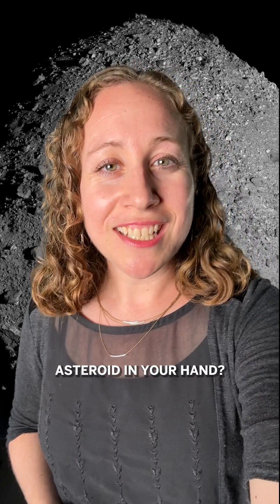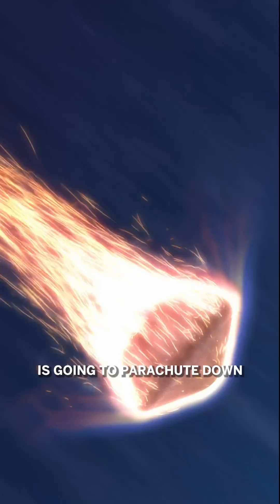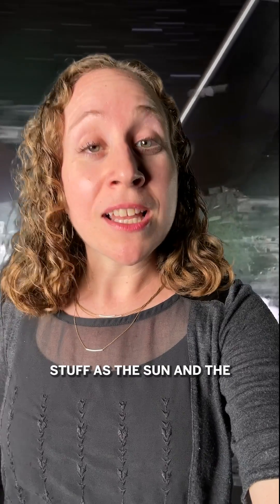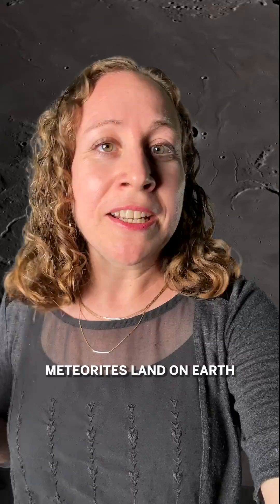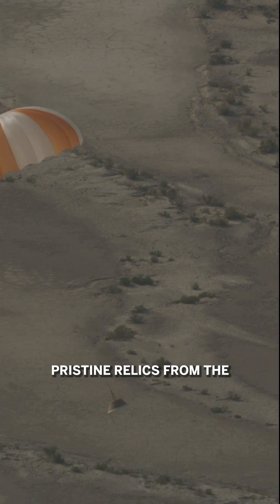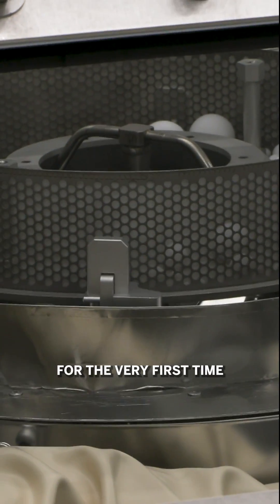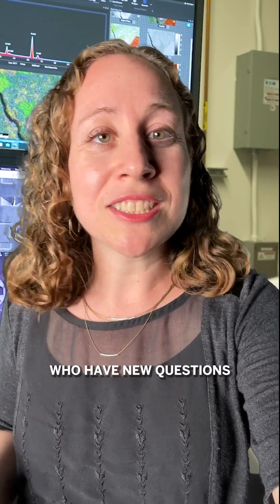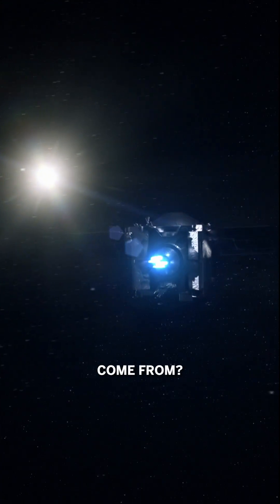Incoming asteroid delivery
The OSIRIS-REx mission will return samples from the asteroid Bennu. Analysis of those samples could rewrite the history of the solar system and help uncover the origins of life.

🎤 ✏️ Clara Moskowitz
🎞️ Chris Schodt